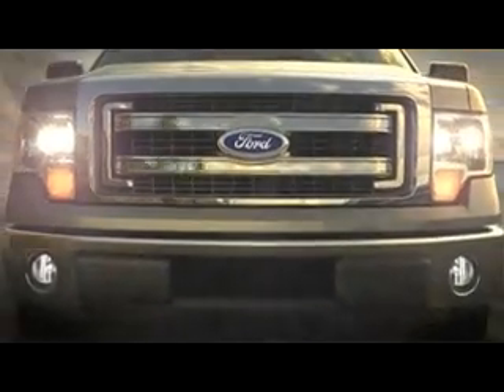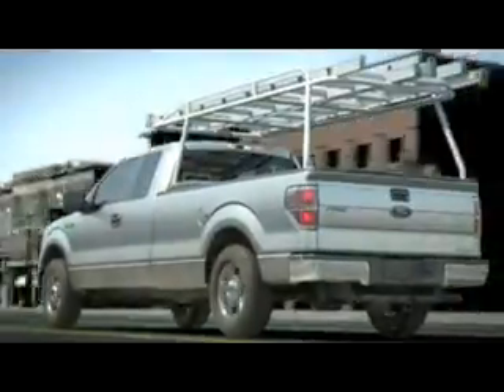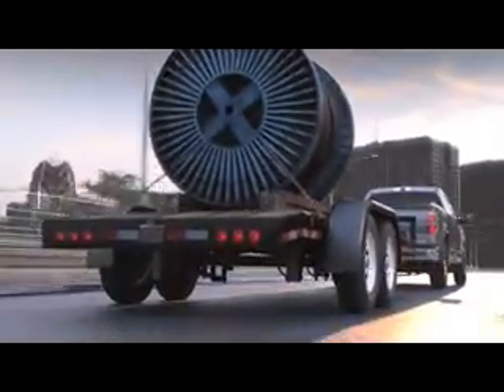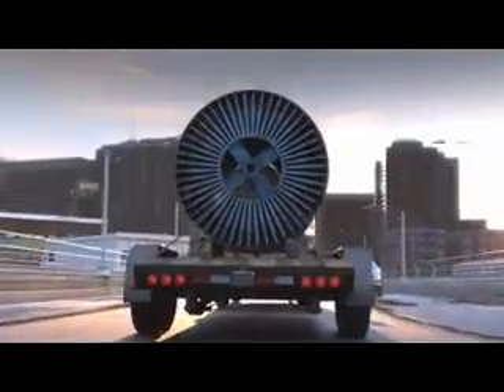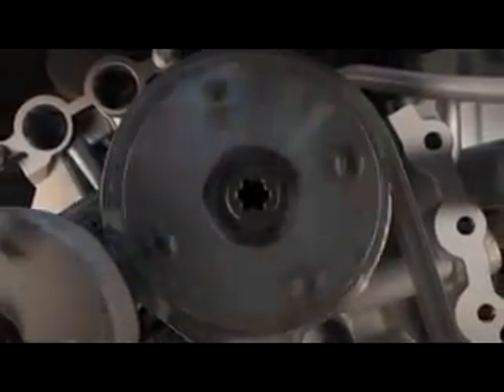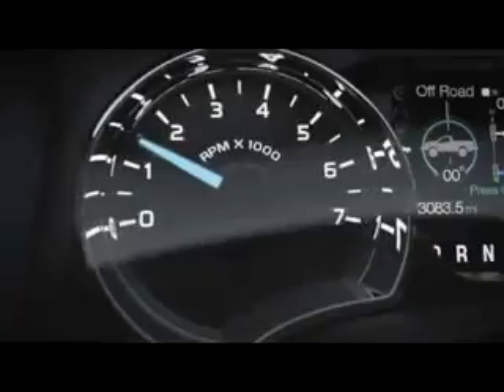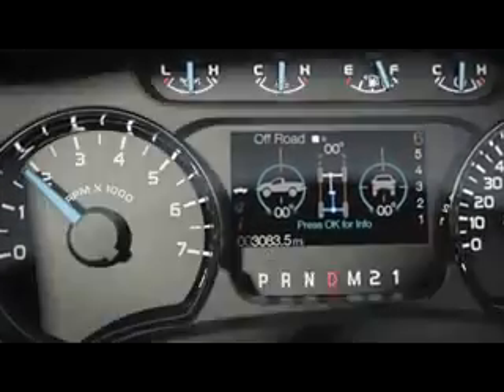Ford F150 Dealer Washington, NJ | Ford F150 Dealership Washington, NJ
Are you in the market for a new vehicle?  Do you want something dependable, yet reasonably priced?  Look no further than Milham Ford Toyota Scion.  Milham Ford Toyota Scion, located in Easton, PA, is the area's leading dealer of new and pre-owned Ford, Toyota, and Scion vehicles.  Come let our trained staff show you just how easy it is to drive away with the car of your dreams.  Come see us today and let us earn your business!